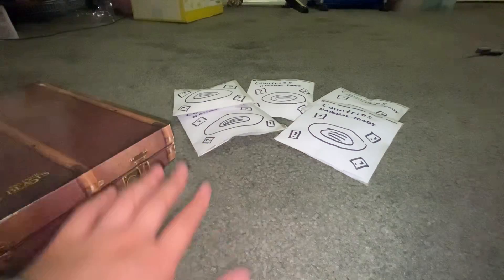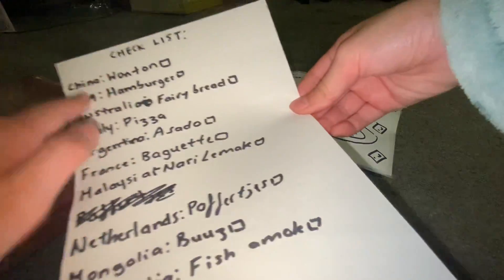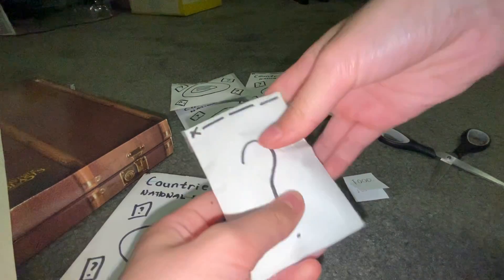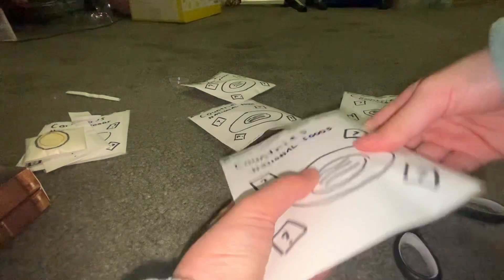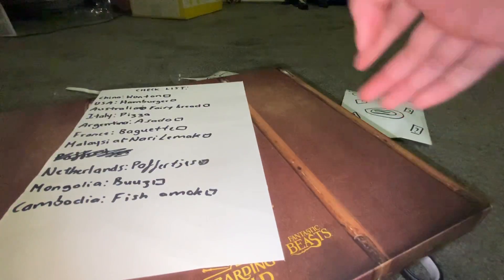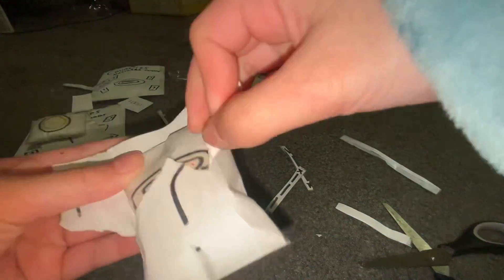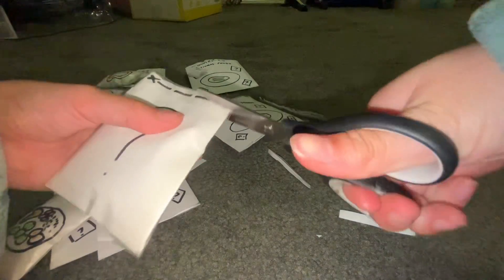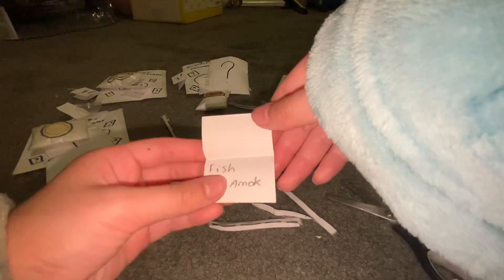OPENING A COUNTRY NATIONAL FOODS PAPER SQUISHY BLIND BAG!!!!(interesting finds..)